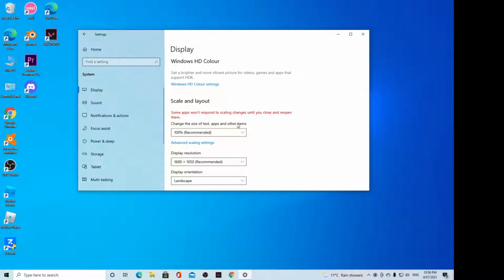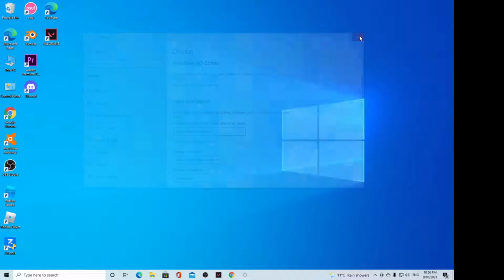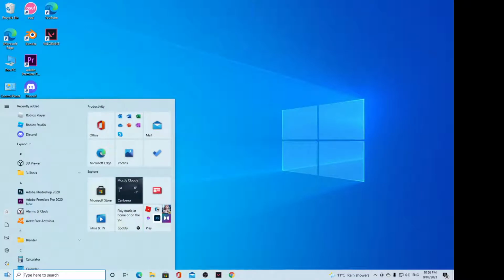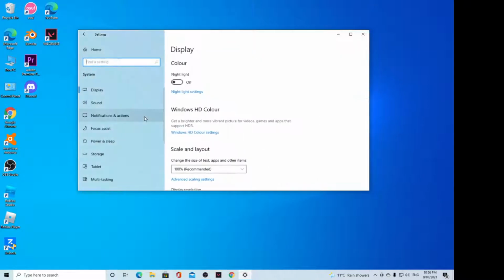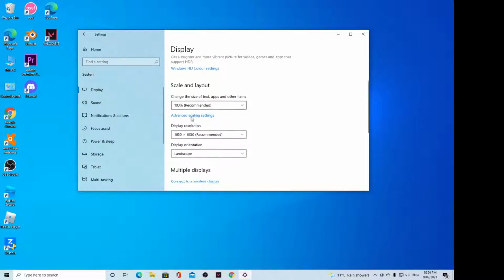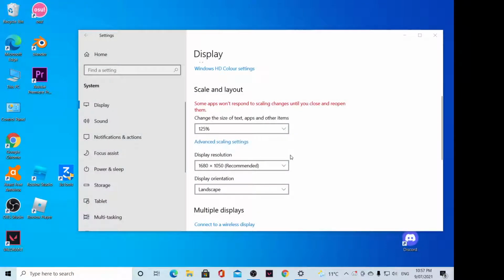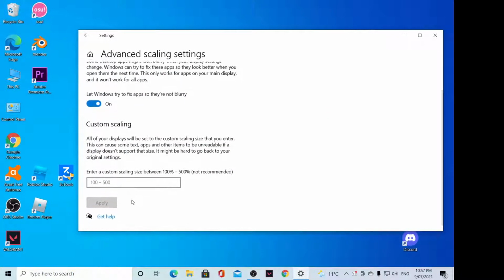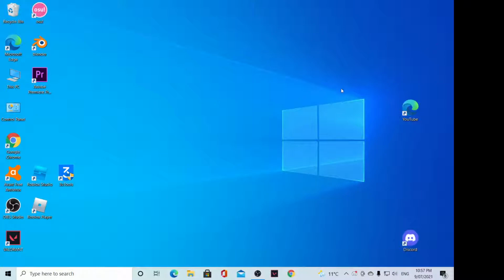Windows 10: How to Change The Size of Text/Apps/Icons/ and Other Items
Learn how you change the size of text, apps, icons and other items on Windows 10.